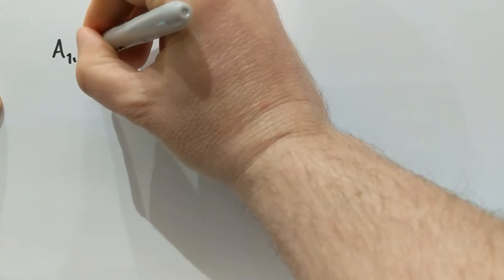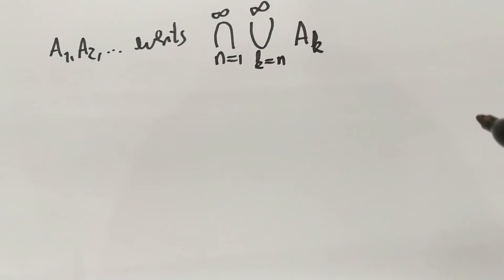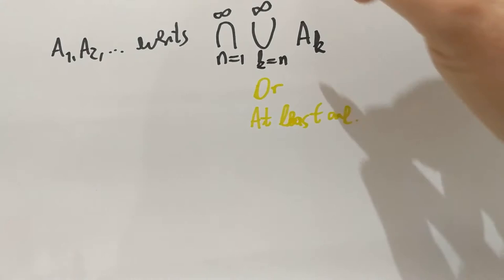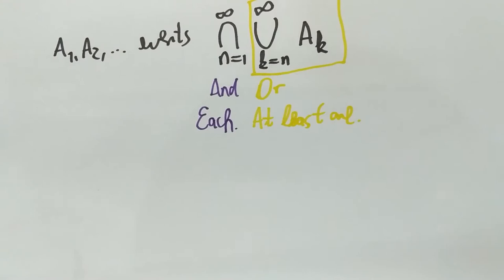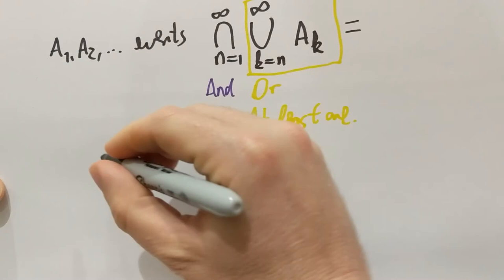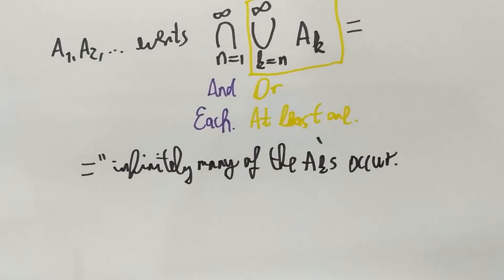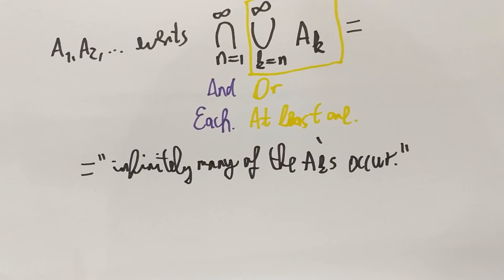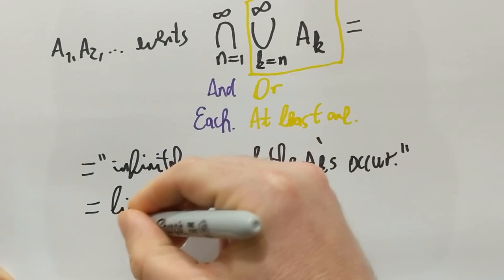FTiP/2. Limsup of events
The second video of the online series for Further Topics in Probability at the School of Mathematics, University of Bristol.